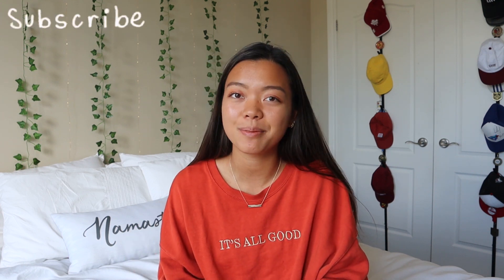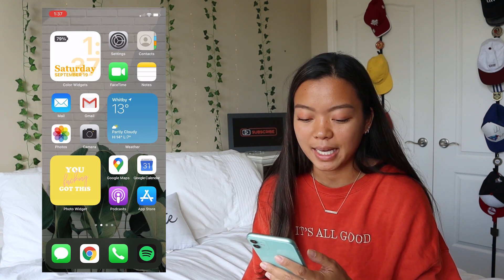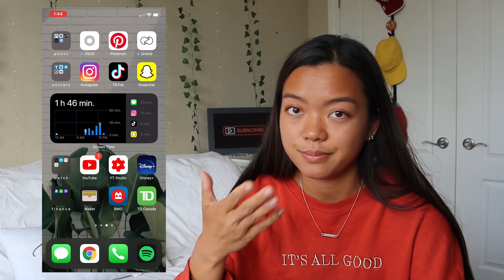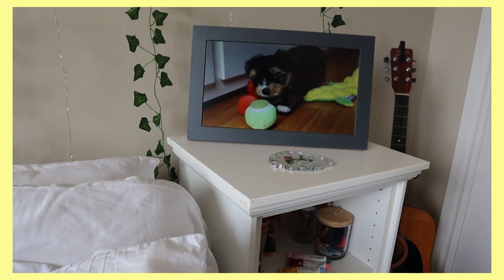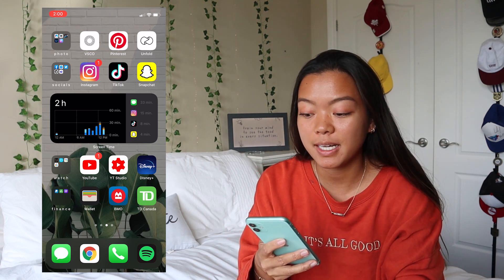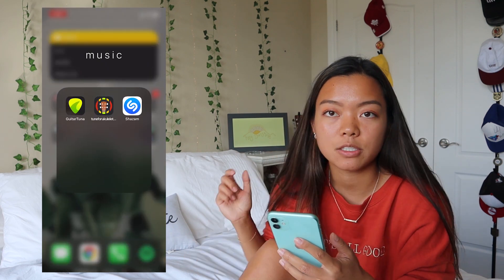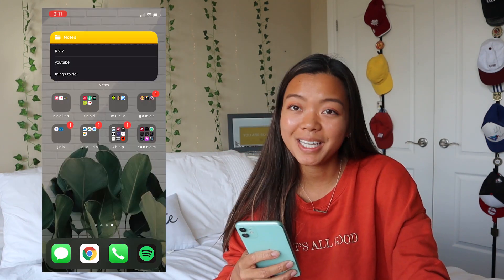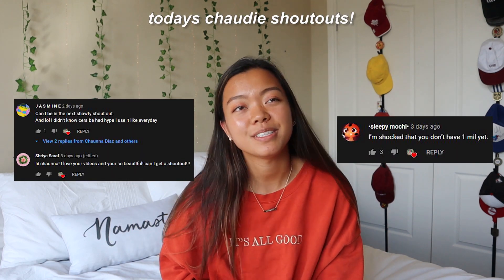what's on my iphone 11 (ios 14 edition)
what's on my iphone 11 + how i organize my apps using the new ios 14 update!

9Ua6SCU2qg

♡ily all

f is for friends... and follow!
☼vsco: chaunnadiaz

FAQs:
✭what do you film with? canon M50 and RODE mic
✭what do you edit with? adobe premiere pro